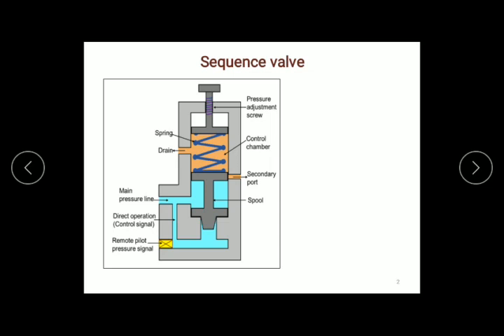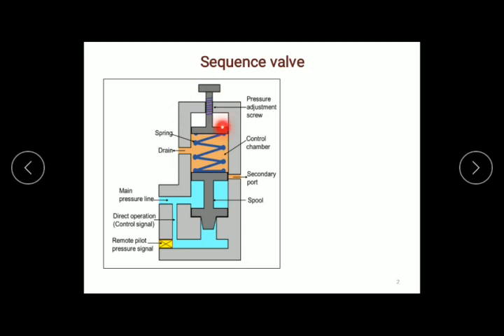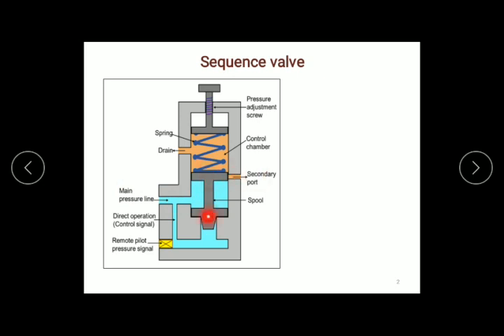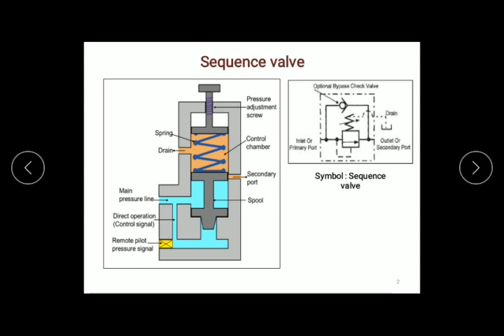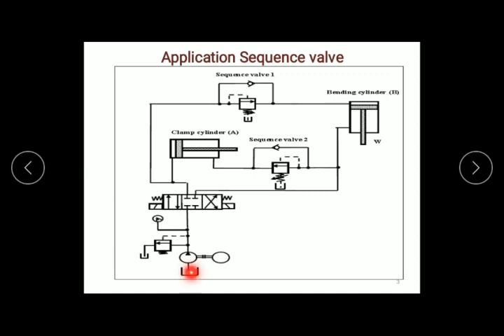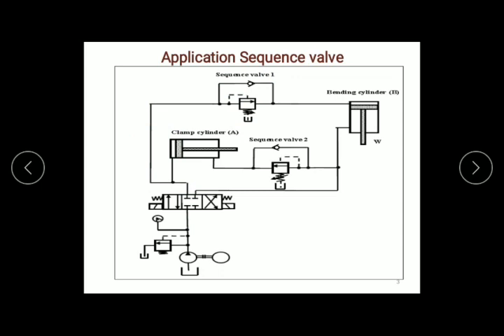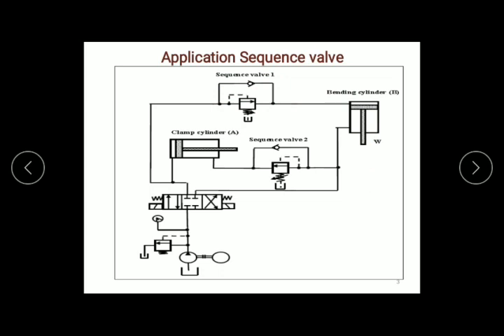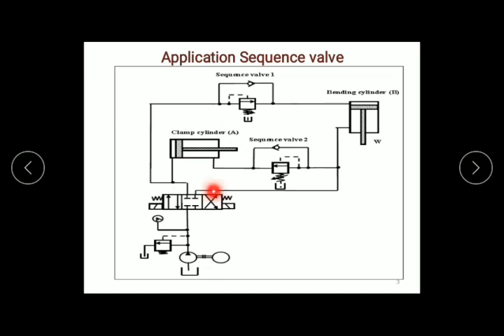Unit 4:Hydraulic circuit for Pressure Sequence Valve